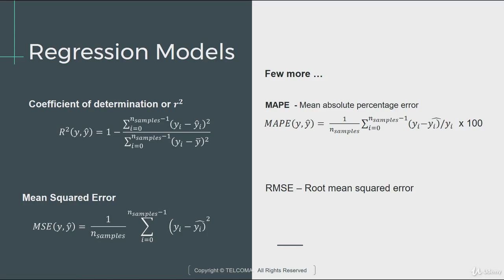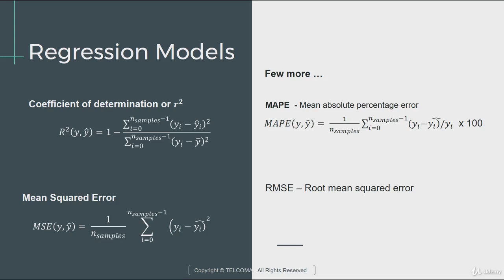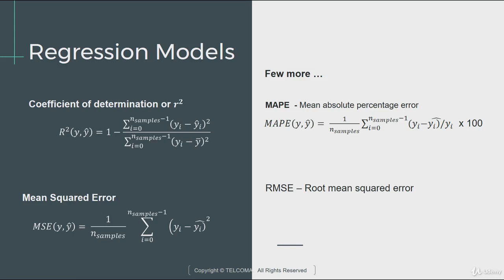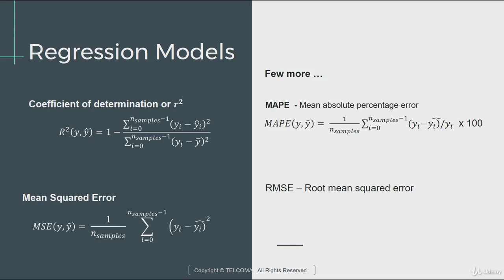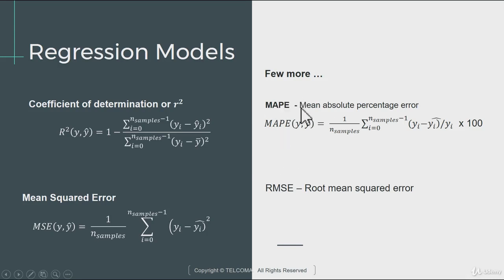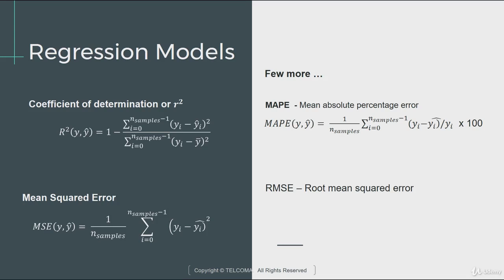Model Evaluation Regression